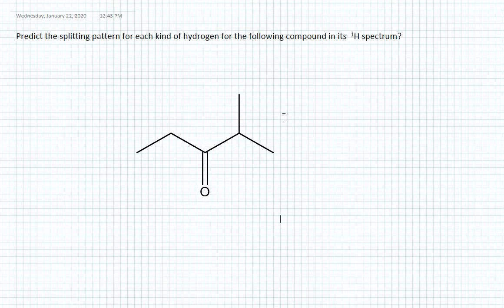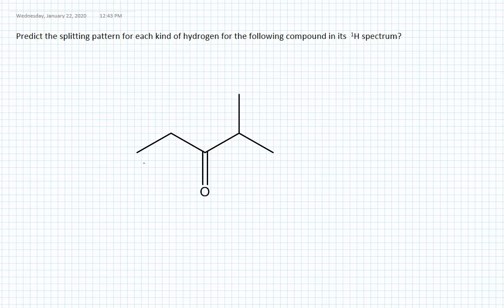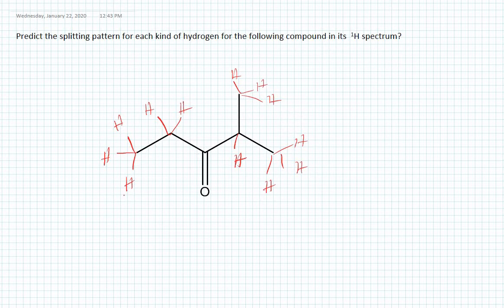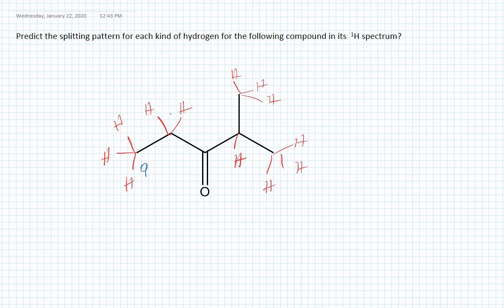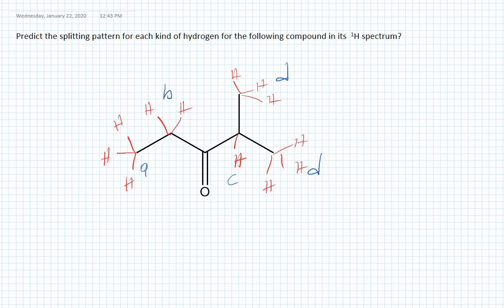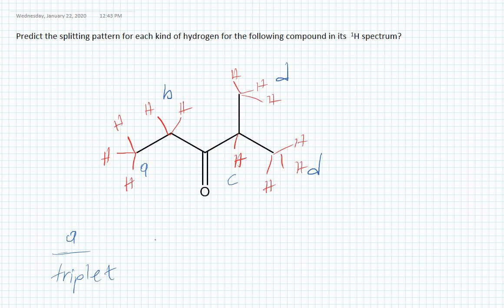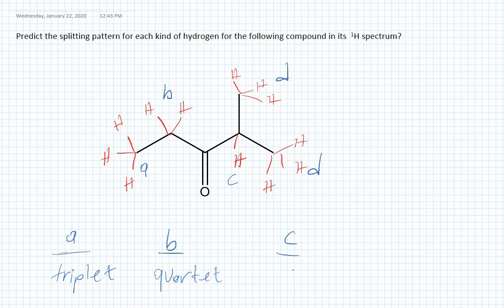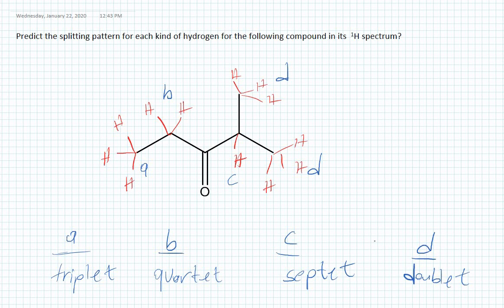H1 NMR splitting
H1 NMR splitting pattern